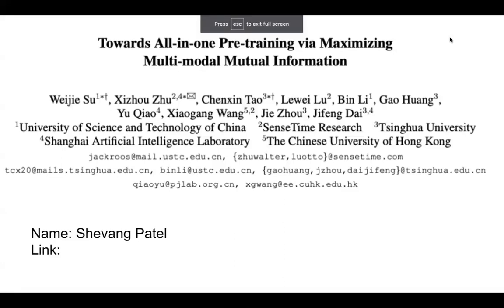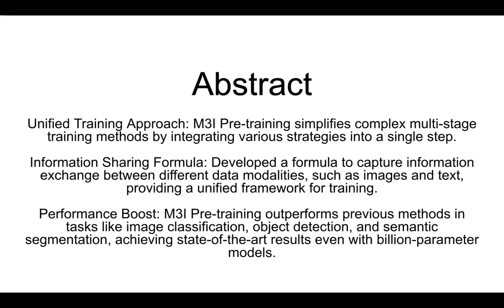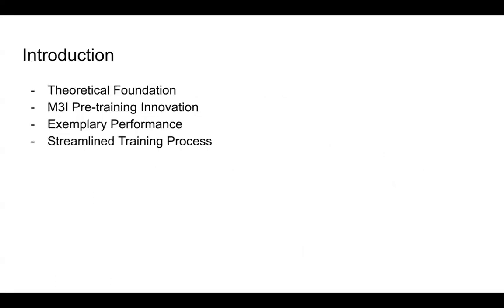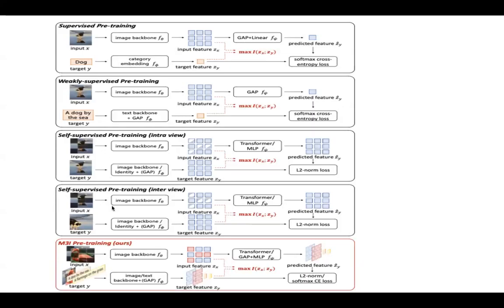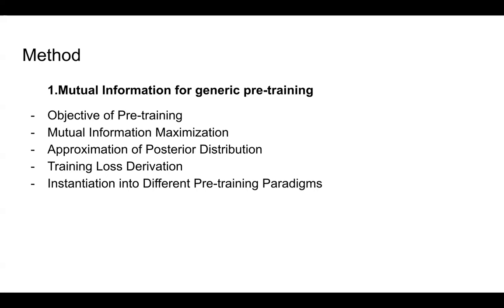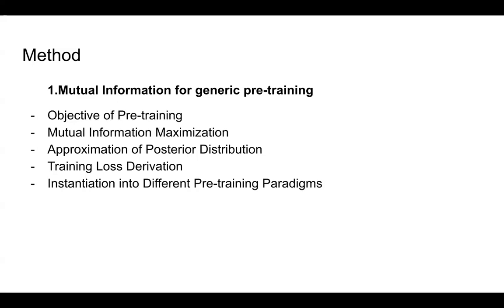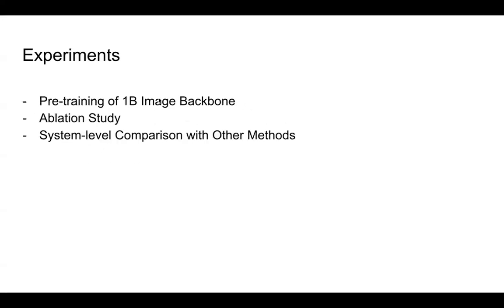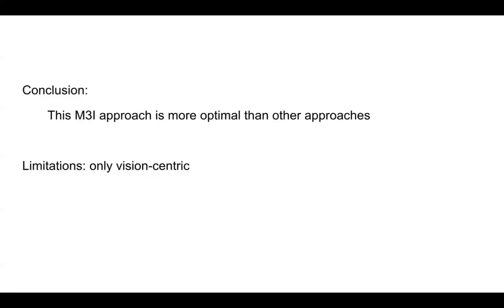Towards All-in-one Pre-training via Maximizing Multi-modal Mutual Information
Research Paper:Towards All-in-one Pre-training via Maximizing Multi-modal Mutual Information